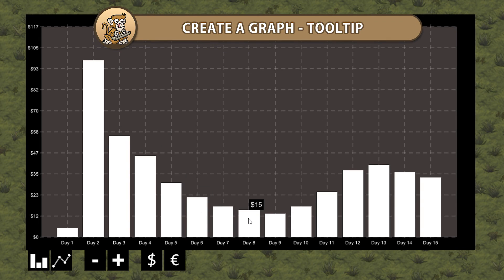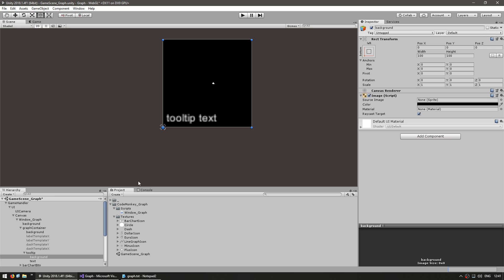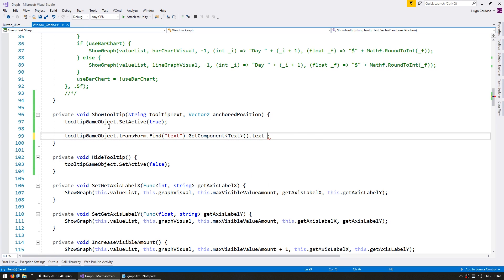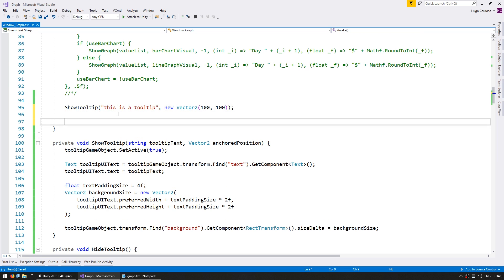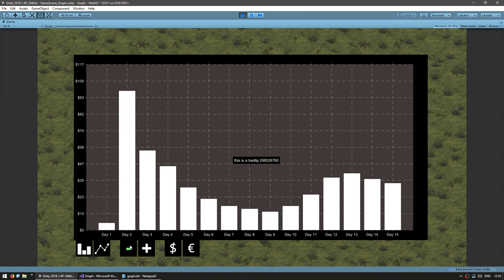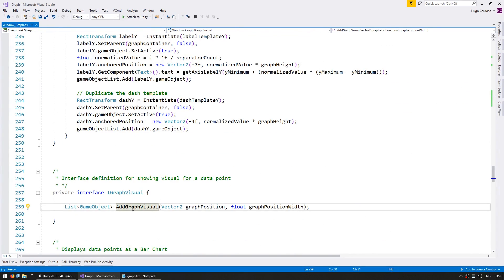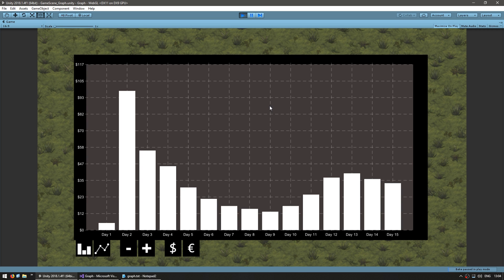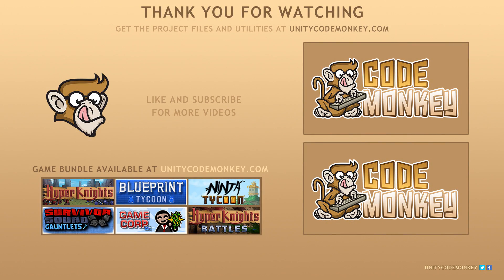Create a Graph: Tooltips (Unity Tutorial)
Continuing our series let's add tooltips to view the exact value of each data point.